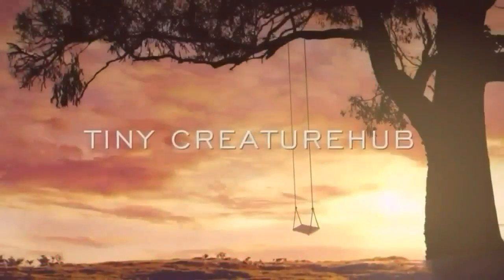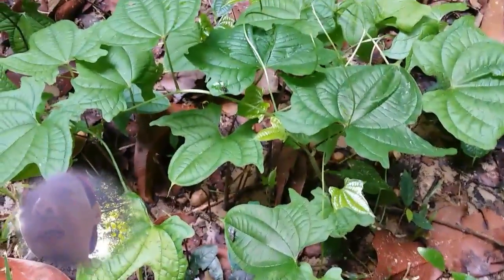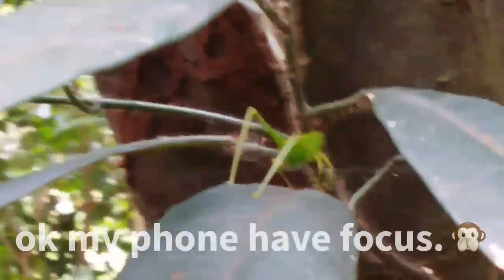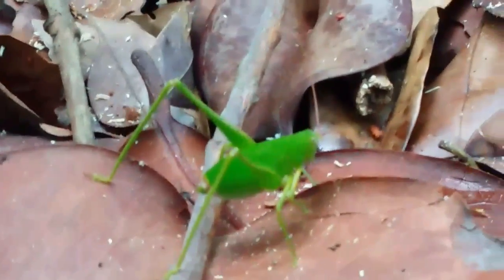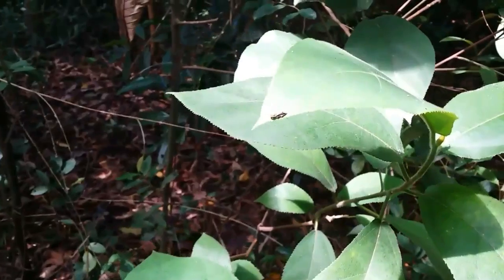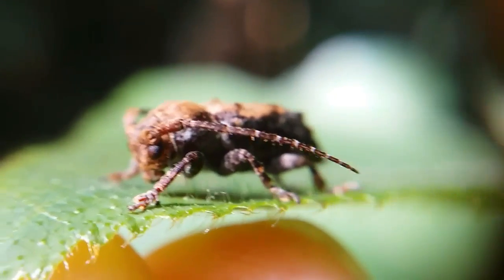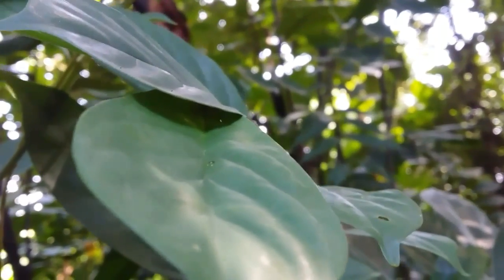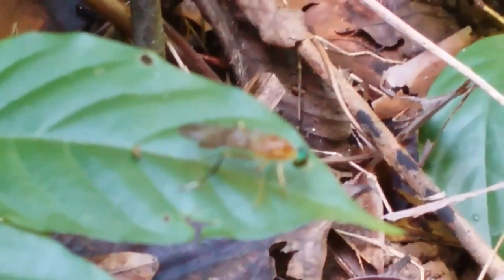Singapore Youtuber insects hunt mount faber staircase macro videography Vlog 6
Another trip to SIngapore Mount Faber Hill, I am hunting insect in the staircase.

for overseas fans can get it from amazon